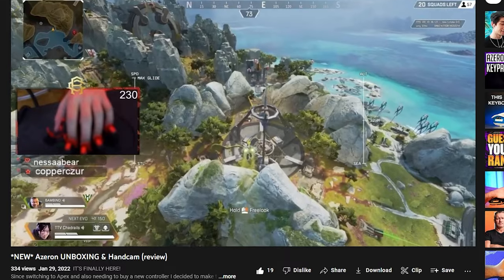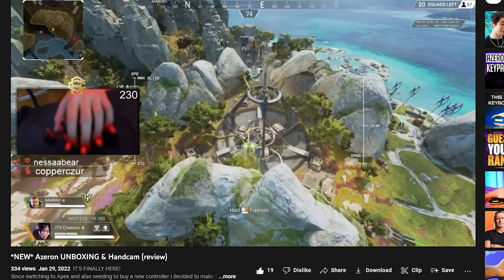*NEW* Azeron (gaming keypad) review 400 hours later!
For all my people who WANT to try to play mouse and keyboard but can't seem to make it feel right?! TRY THIS!
Azeron replaces your keyboard and allows for easy joystick movement on top of keys that are EXREAMLY easy to push and reach.
For TOO LONG I was stuck on keyboard not performing well and wanted to give Azeron a try! I AM SO GLAD I DID!
Do you want to try to switch from controller?

I dropped 20 kills with Wraith on my last video!
▬▬▬▬▬▬▬▬▬ஜ۩۞۩ஜ▬▬▬▬▬▬▬▬▬

mouse and keyboard, aim assist, controller, gaming keypad, razer tartarus, glorious, ducky, logitech, review, apex legends, tips and tricks, best way to improve, aim trainer, season 14, pc, mnk, kbm